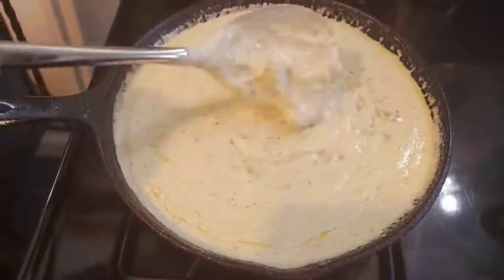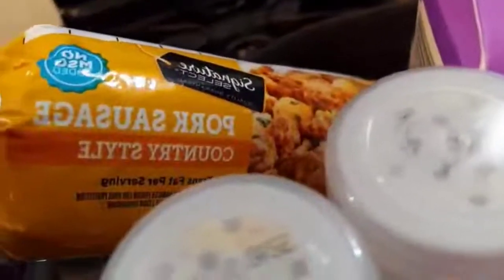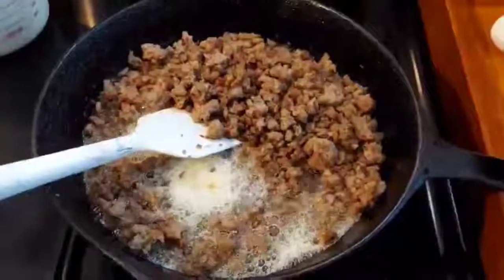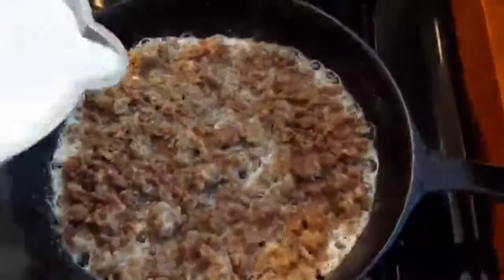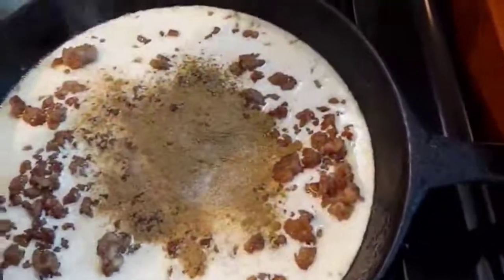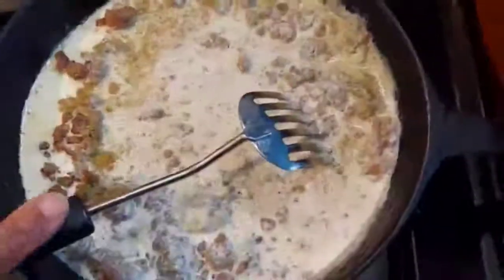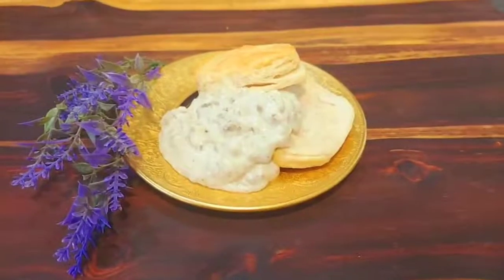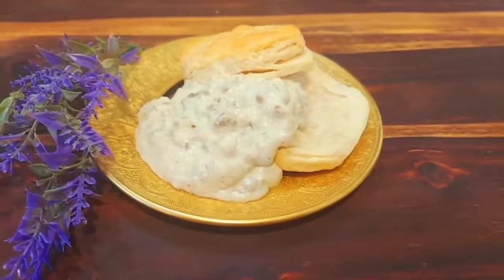SOUTHERN OLD SCHOOL SAUSAGE BISCUITS and GRAVY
Great way to prepare a weekend breakfast. Quick and easy! Here is what we will need:

How To Make Sausage Gravy for Biscuits.

Ingredients:
1 pound bulk pork sausage (ground breakfast sausage)
1/3 cup all-purpose flour
3 ½ cups whole milk or Half and Half
2 tablespoons of butter
1 teaspoon dried thyme
1teaspoon dried sage
½ teaspoon salt
½ teaspoon ground black pepper
¼ teaspoon garlic powder

Instructions:
Set a large sauté pan over medium heat. Add the sausage and break it into small pieces with a wooden spoon. Brown the sausage, stirring. Add two tablespoons of butter and breaking the sausage into small pieces.
Once the sausage is cooked through, add the flour, sage, thyme, salt, pepper, and garlic powder. Stir well to coat the sausage in flour, letting it absorb the grease. Stir and cook another 2 minutes.
Pour in 3 cups of milk (add milk to you desired thickness). Stir and simmer to thicken the gravy. Once it is very thick and smooth, turn off the heat. If the gravy gets too thick, add another ½ cup of milk.
Serve over warm homemade biscuits, English muffins, or toast.

Enjoy, V.

The Song: "The Greatest"
Performed by: Elements of Praise
CD: The Greatest

Channel Art created by:
Mz. Bam It's My life her YouTube link is: